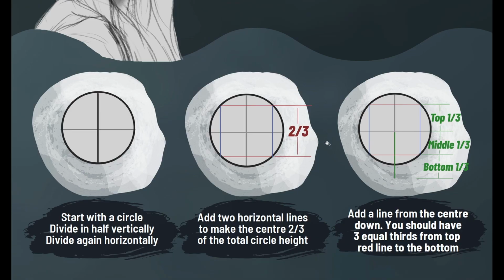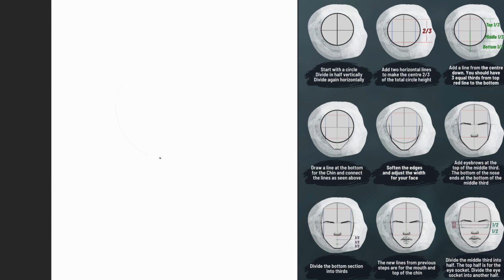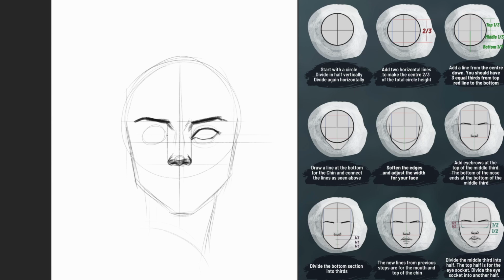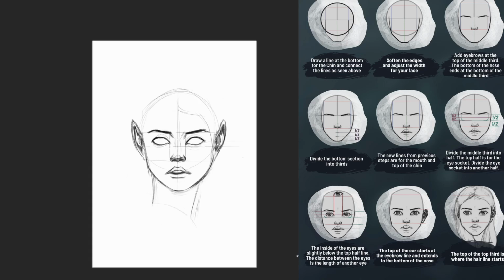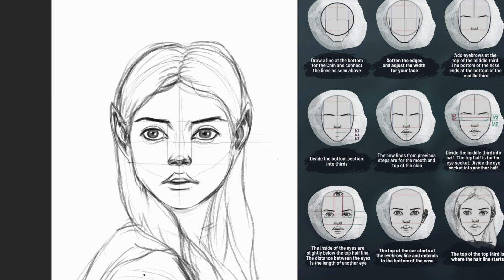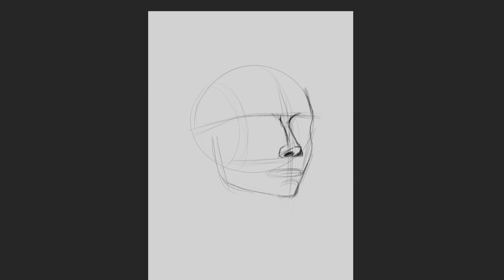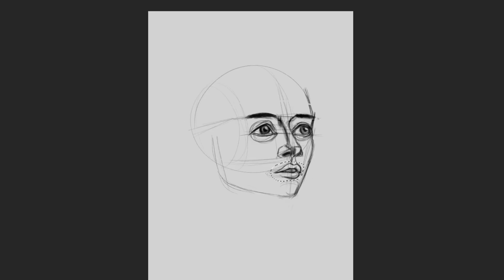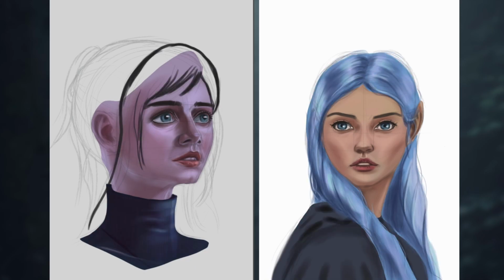Draw Any Portrait after Watching This: FREE Loomis Starter Kit!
Beginners Guide to Loomis Method - Free Portrait Drawing Guide

In this video, we're going to give beginners a guide to the Loomis Method, a popular drawing method that's used by artists all over the world.

If you're new to portrait drawing, the loomis method is a great way to get started. This method is simple to follow, and you'll be able to learn how to draw people in no time at all! This guide is perfect for beginners, so be sure to give it a try!

00:00 Intro
00:10 The Guide
02:35 Front View Example
08:39 3/4 View Example